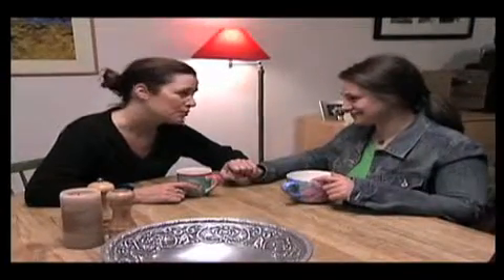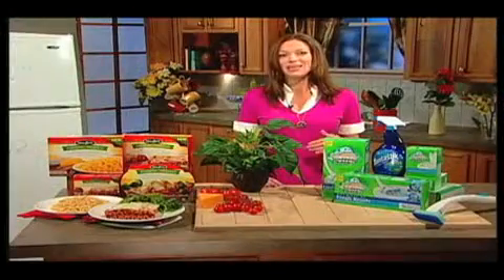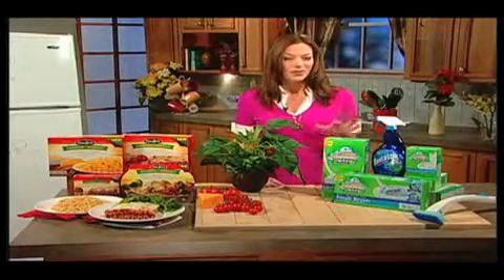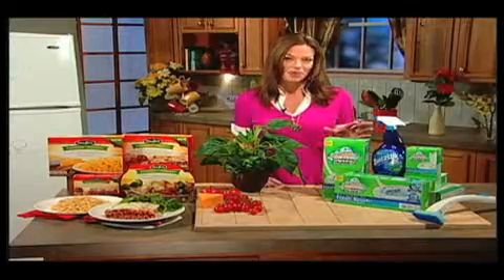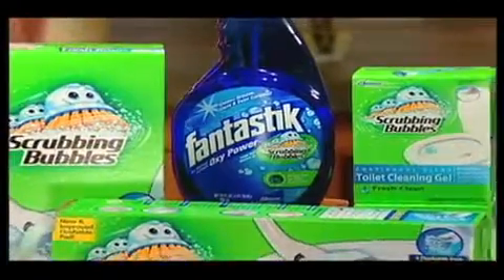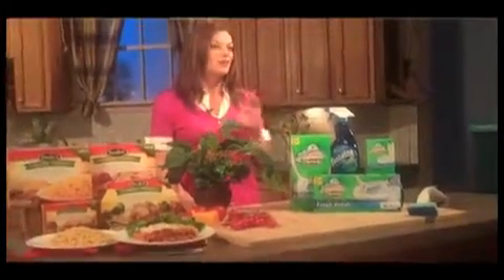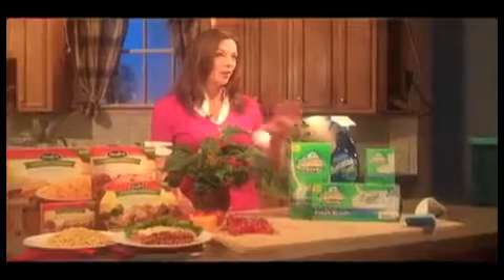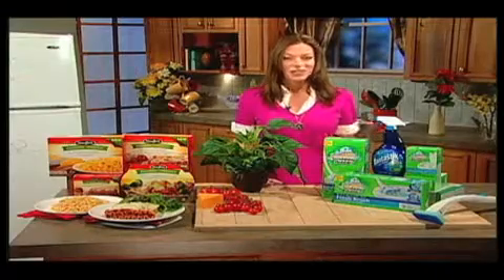Give Your Home a Spring Makeover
How can you possibly cook dinner for your whole family and get your house ready for spring? Follow these simple tips - and become a budding domestic diva in no time!